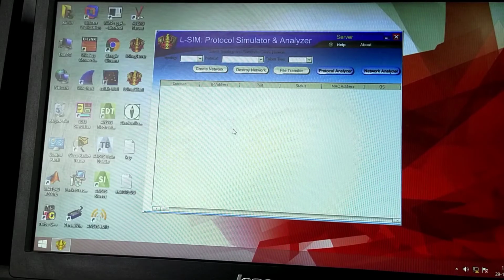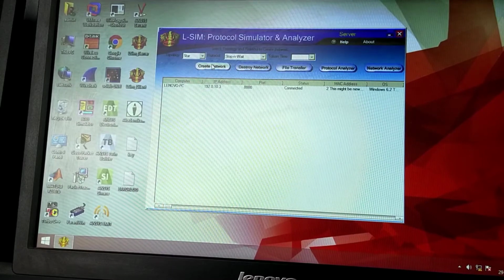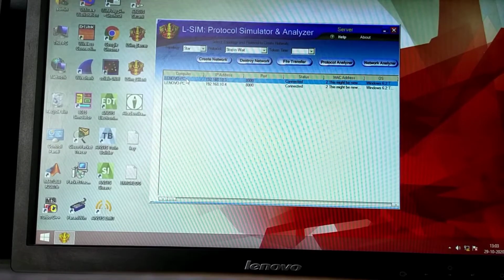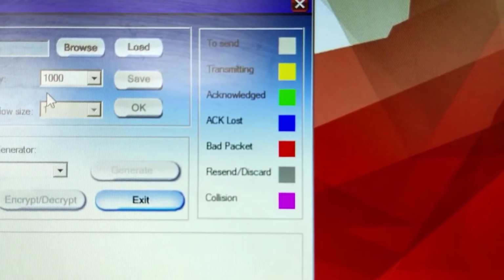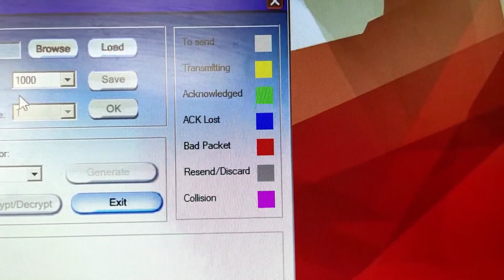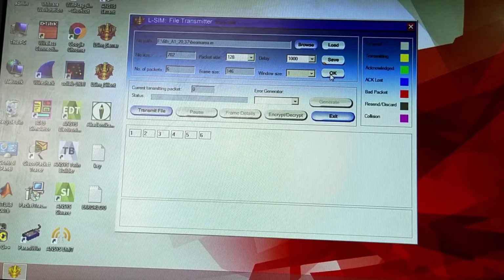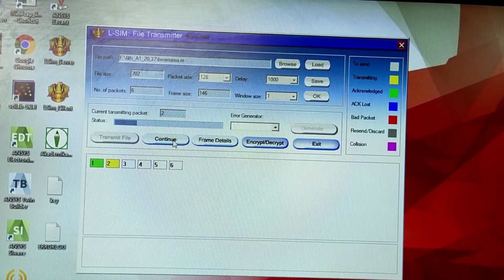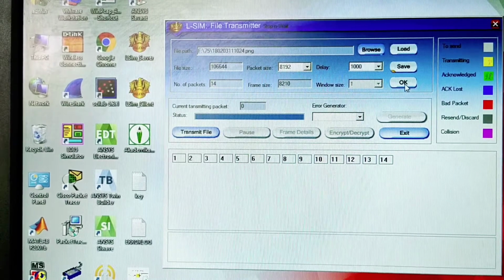Stop & Wait Protocol Demonstration on Local Area Network - LAN Trainer System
This video demonstrates the hardware, configuration, and protocol testing of Stop & Wait using the Local Area Network Trainer System known as LTS as well as LAN Trainer.